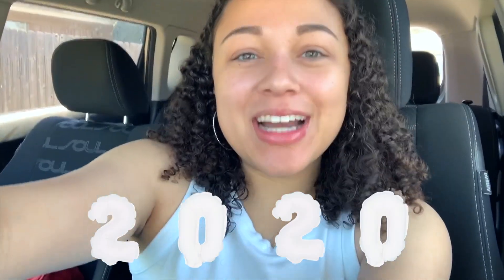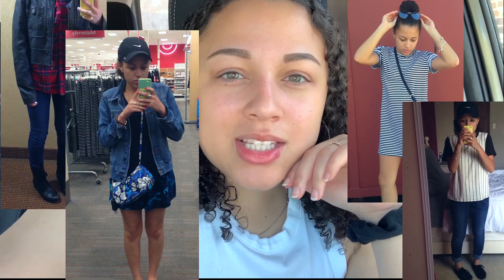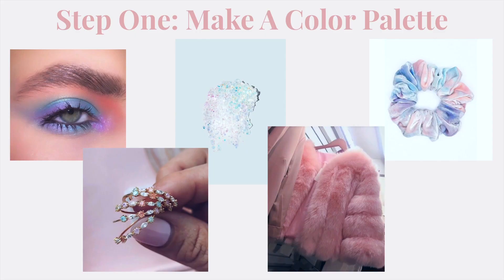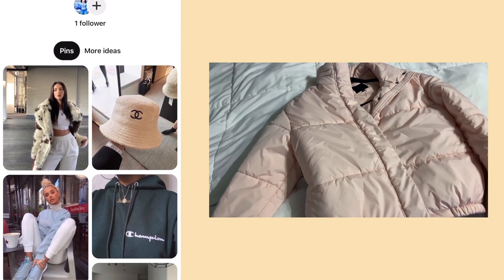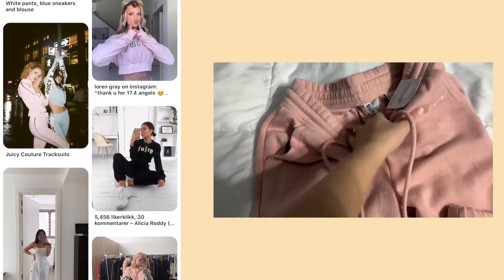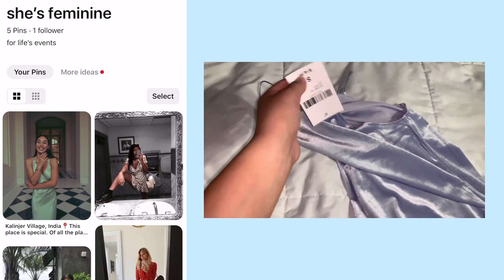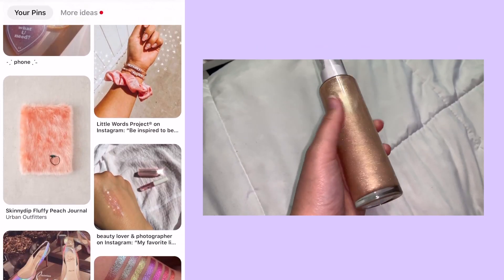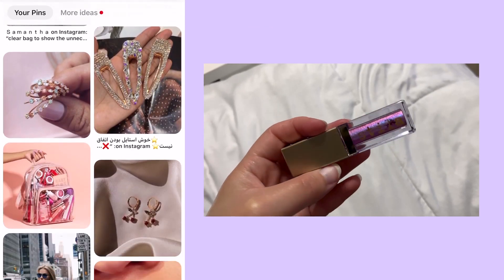it's time for a new wardrobe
I hate my closet and I want to make it the closet of my Pinterest dreams! I have always been into clothing and personal style, but finding one that was right for me has been a journey. Here is part one of finding my personal style using these simple steps! :)

0:00 Intro
0:28 Style Journey
1:08 Step 1: Pick a Color Palette
1:36 Step 2: Find Inspiration
2:33 Closet Tip
2:57 First Closet Category
3:50 Second Closet Category
4:06 Third Category

If your reading this I am LOL'ing at my voice 😂